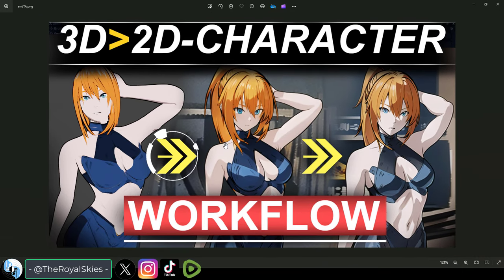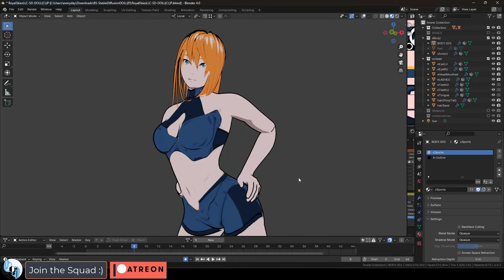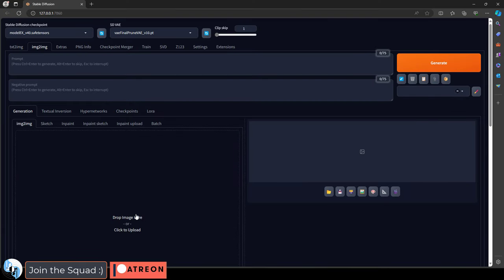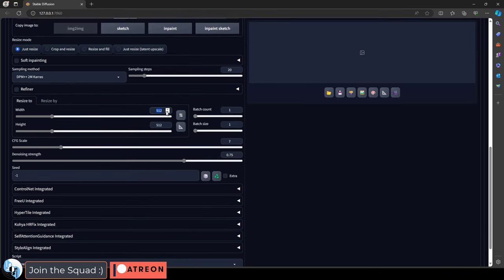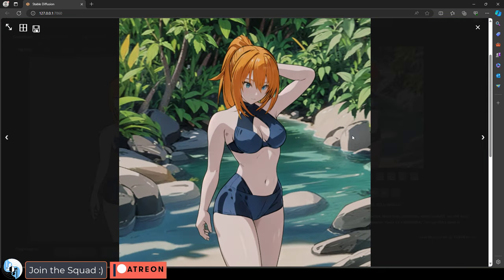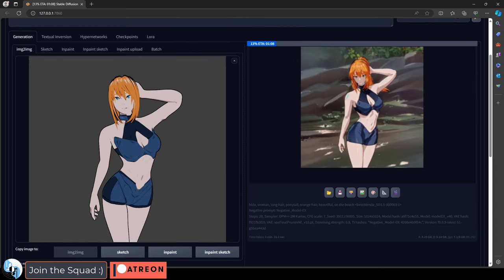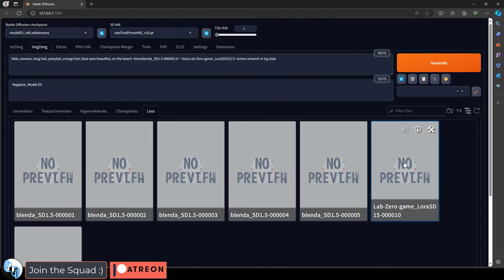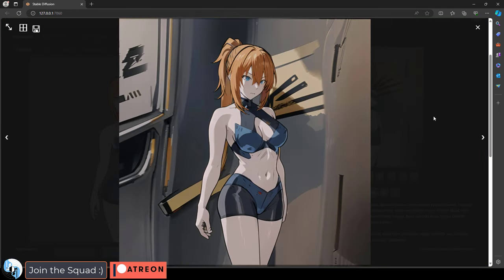3D to 2D Workflow (DEMONSTRATION!)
Here's a demonstration of my basic 3D to 2D workflow with a trained LoRA on my Custom Character-!!
Big Shout-Outs to Le-Fourbe for walking me through the process!!